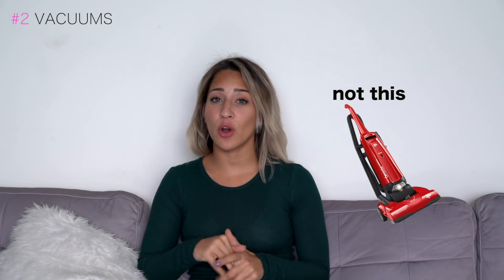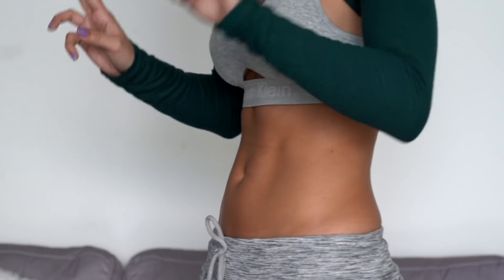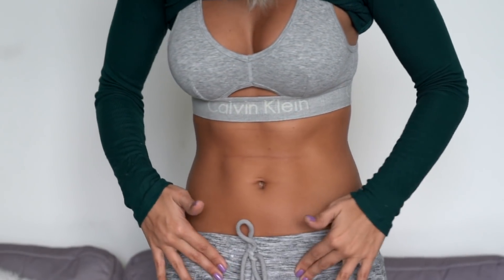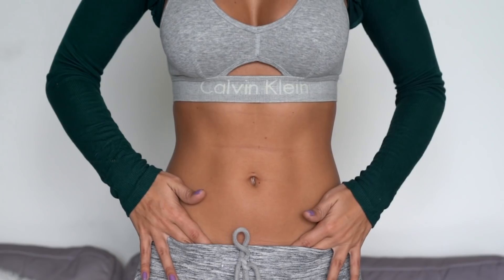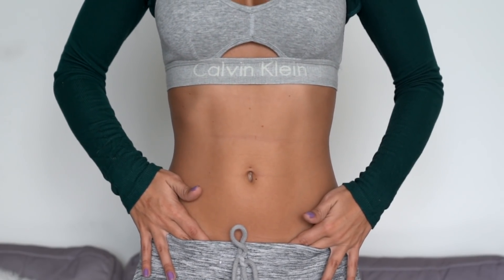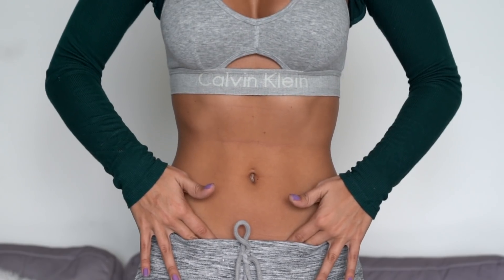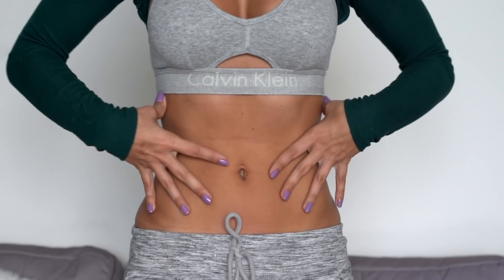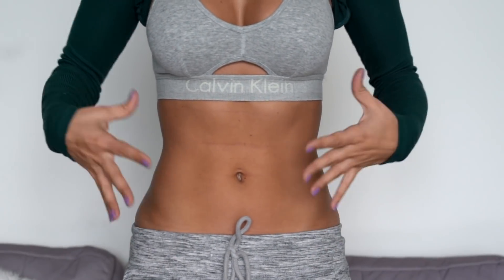How to get a SMALL WAIST // TOP TIPS by Vicky Justiz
Hi BABESS! These are my top tips on how to get a small waist. I know I have done many videos before on how to get a smaller waist but I keep getting questions about it, so here we are again!! LOL